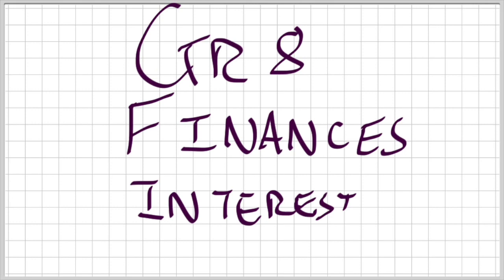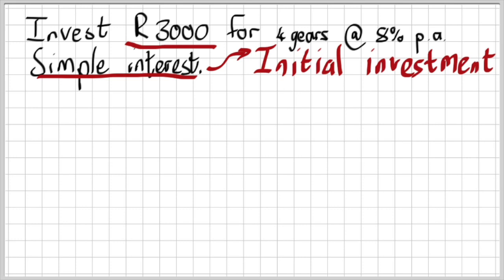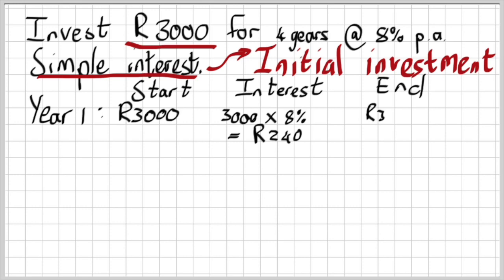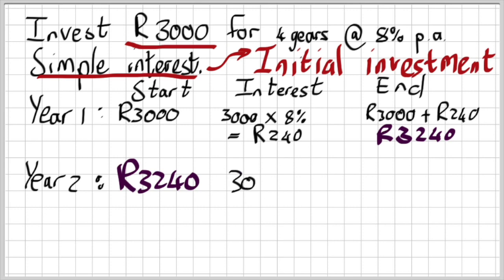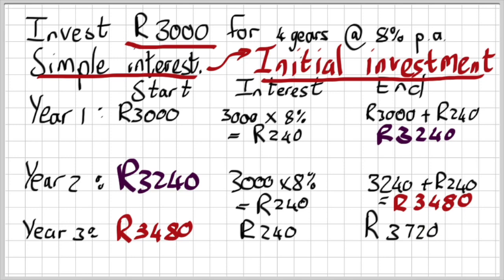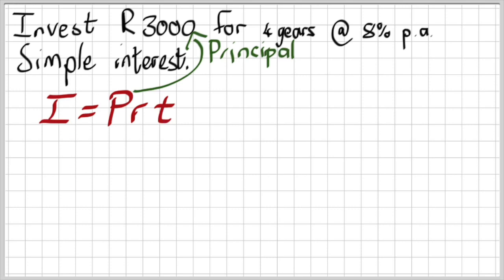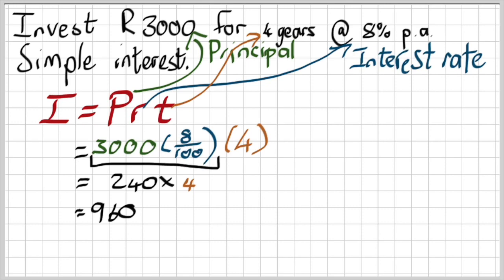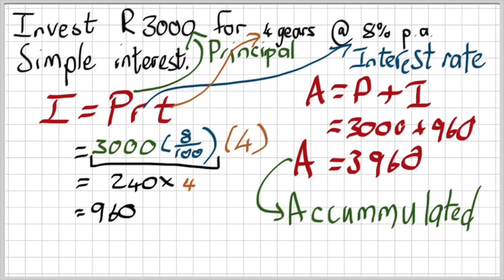3. Gr 8 Mathematics - Financial Maths - Basics of Interest Rates